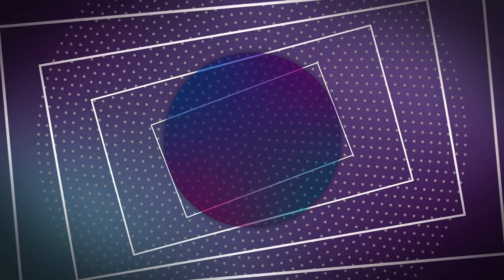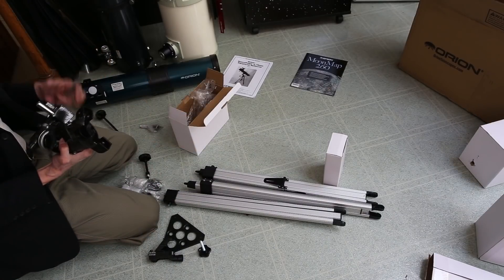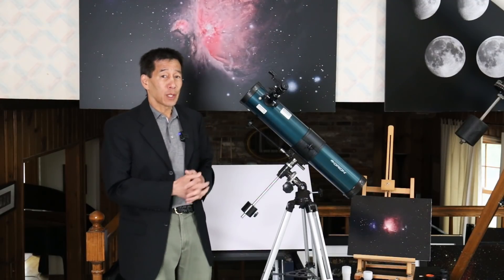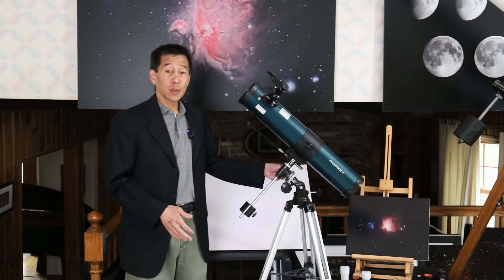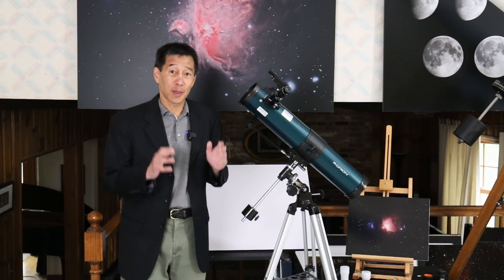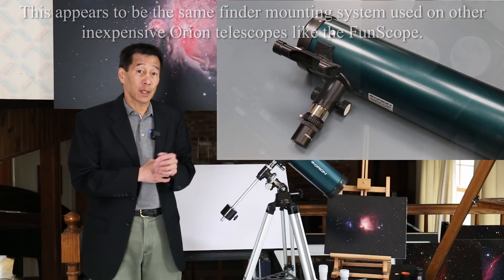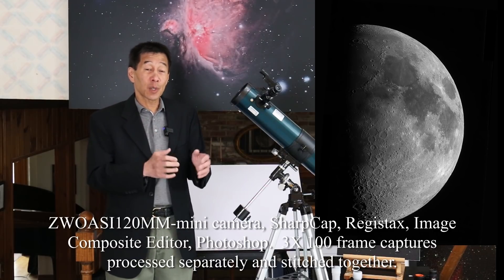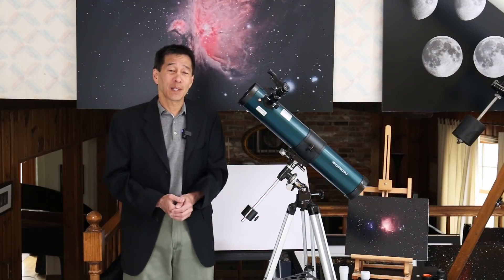Review of the Orion Space Probe II 76 Reflector Telescope! Complete Scope for $119! Is it Any Good?